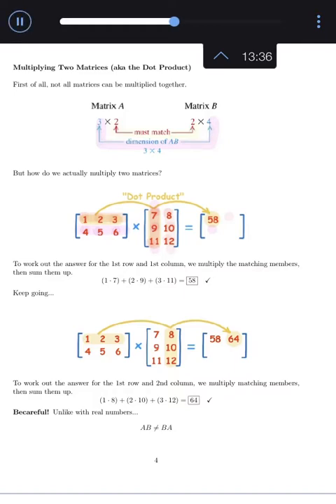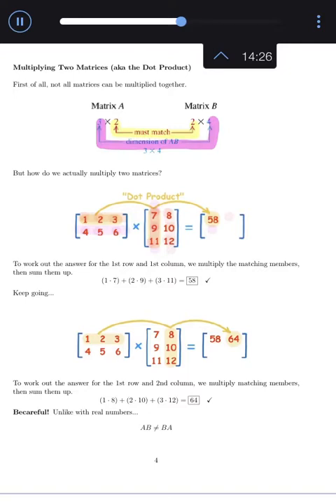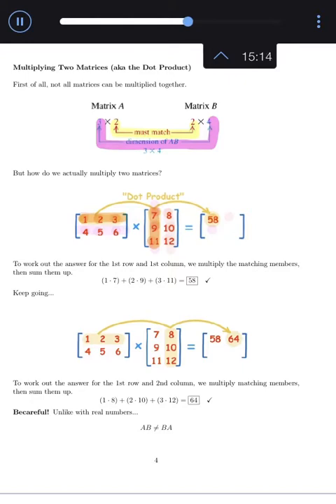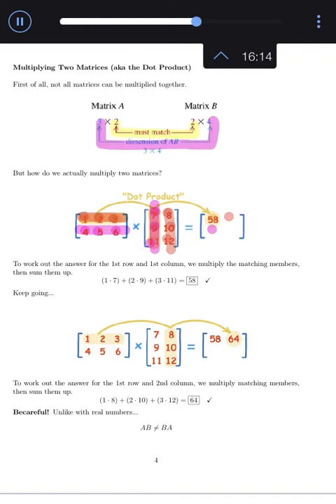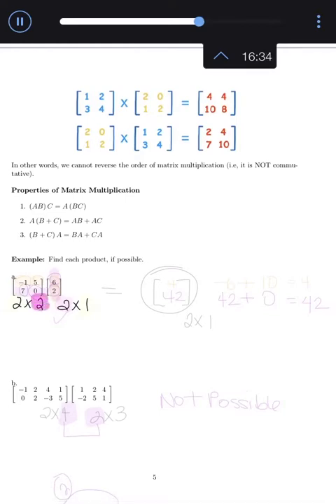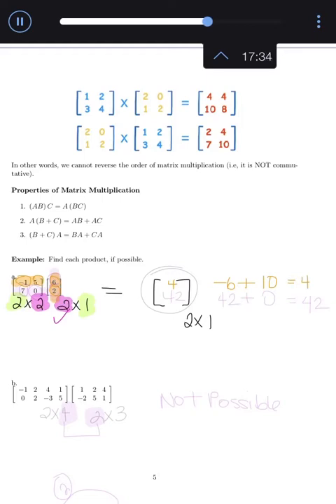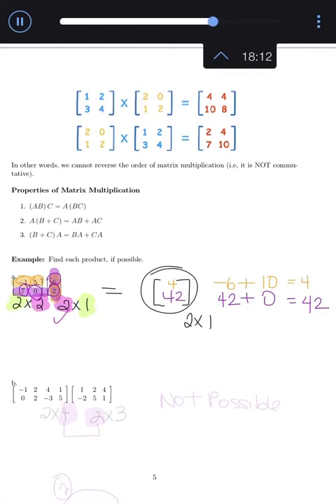MAC 1140 Chapter 9 Section 7 Part 4